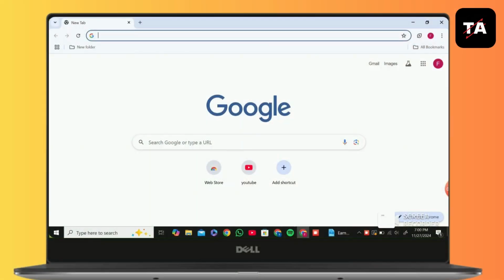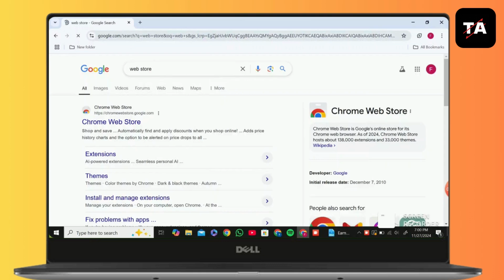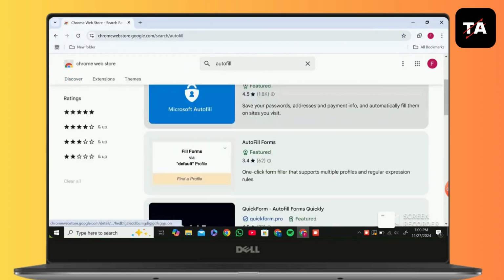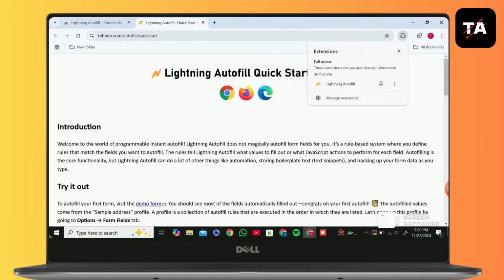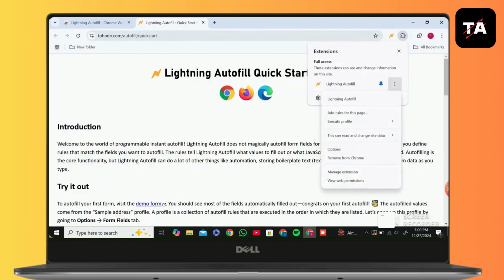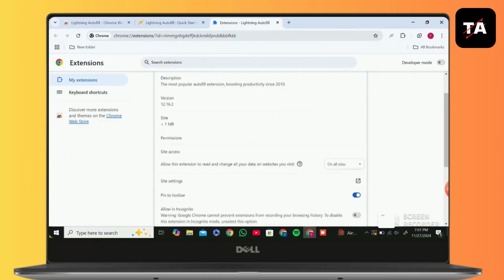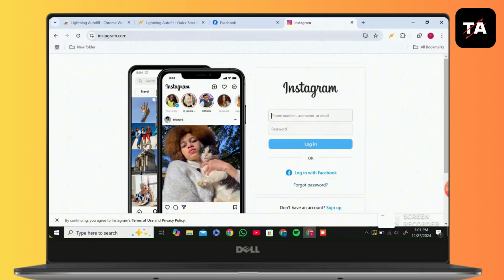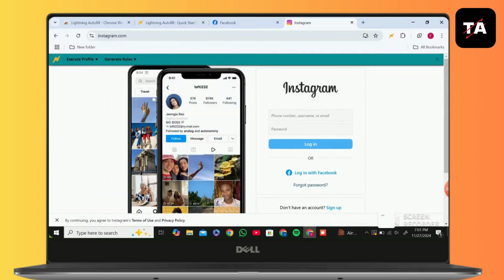How to Use Autofill Chrome Extension | How Does Chrome Autofill Work?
Title: How to Use Autofill Chrome Extension | How Does Chrome Autofill Work?

Description:

In this video, we’ll explain how to use the Chrome Autofill extension to save time and manage your passwords, addresses, and payment methods with ease. Learn how Chrome’s Autofill feature works and how you can set it up to streamline your online experience.

Topics Covered:

What is Chrome Autofill:
Discover how Chrome’s Autofill feature helps you save and fill in information on websites.

How to Use the Autofill Chrome Extension:
A step-by-step guide on setting up and using Autofill to fill out forms automatically.

How Chrome Autofill Works:
Learn how Chrome saves your information and securely fills in forms to make browsing more convenient.

Benefits of Autofill:
Understand the benefits of using Autofill for passwords, shipping details, and payment information.

Troubleshooting Tips:
What to do if Autofill isn’t working as expected on Chrome.